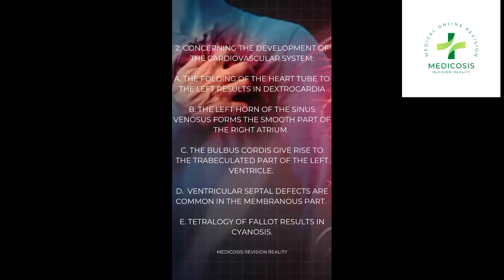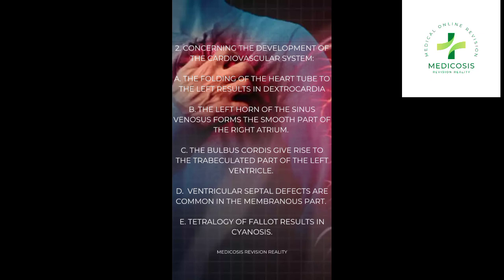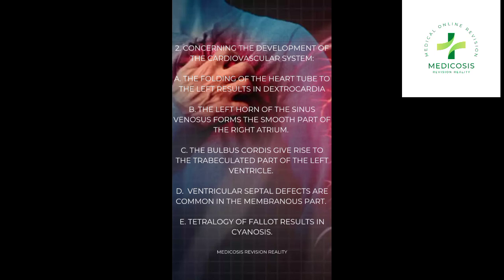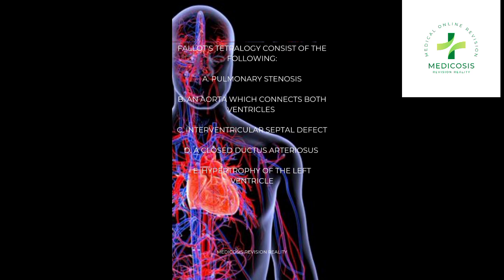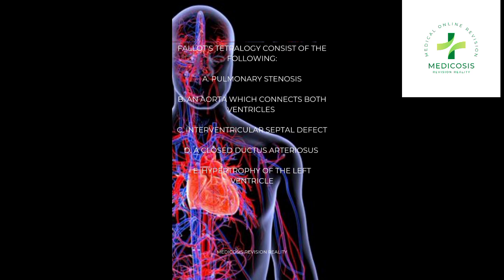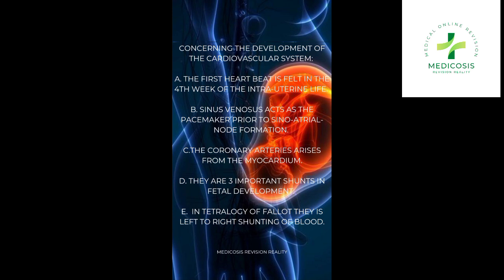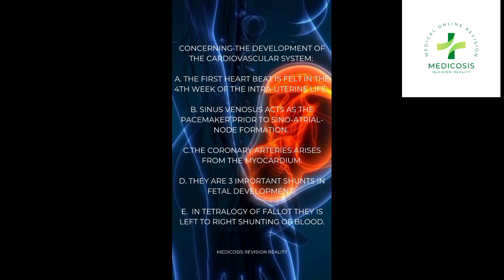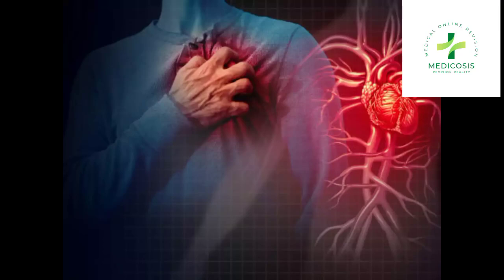Cardiovascular System Embryology MCQ Questions 2023.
This is an MCQ For Embryology of the Cardiovascular System. If you can't see the Questions fully you can rotate your screen.

Answers
1. FTTTT
2.TFFFT
3. TFTTF
4.TTTFF
5. FFFTT

thanks to ‎@nucleusmedicalmedia  ‎@khanacademymedicine  ‎@MedicosisPerfectionalis  for inspiration.